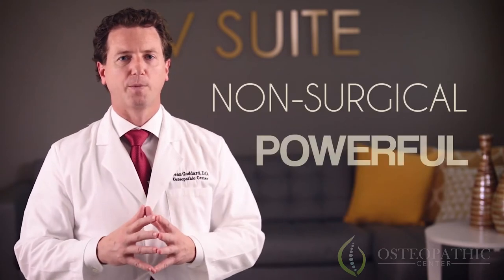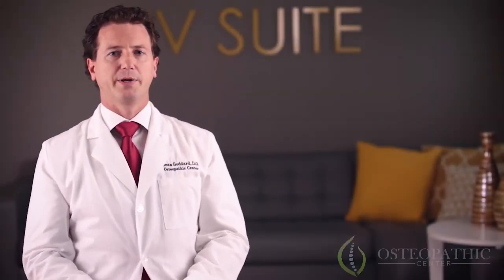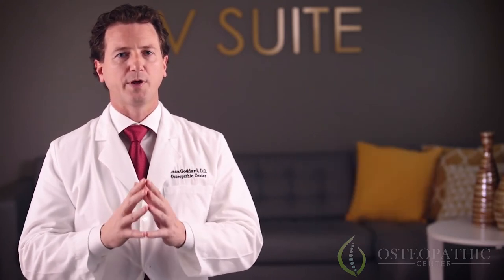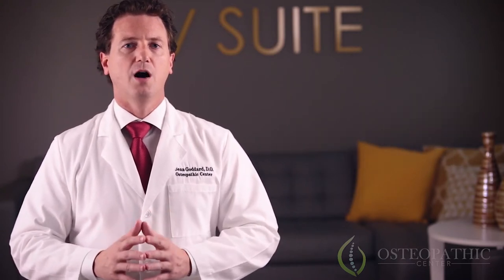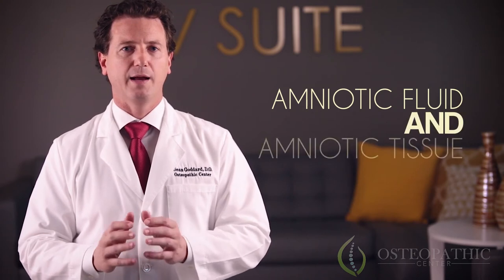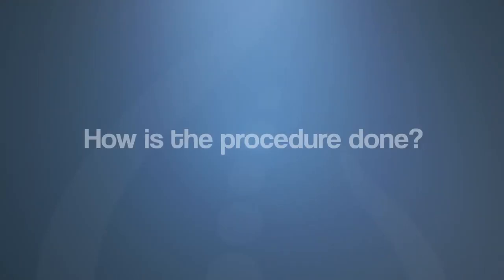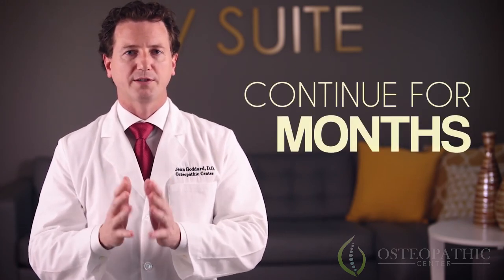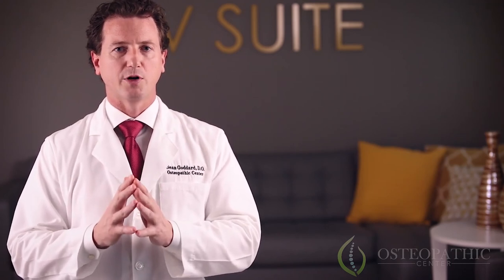Stem cells at The Osteopathic Center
Learn how you can benefit from stem cell treatment, Getting Stem Cell Therapy will help you heal faster and return to a fully functional active lifestyle free of medications, short term solutions, and follow up visits to the doctor. The Osteopathic Center is proud to be one of the few practices in the country that offers a diverse and ample practice specializing in Regenerative Medicine using amniotic stem cells.